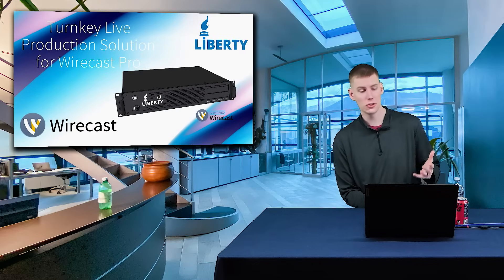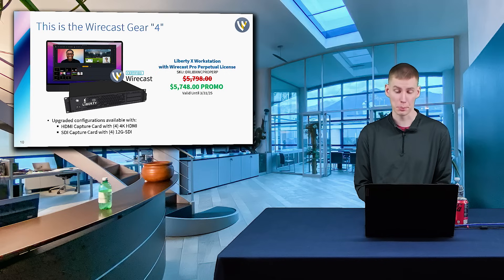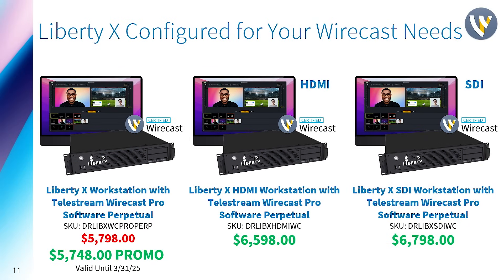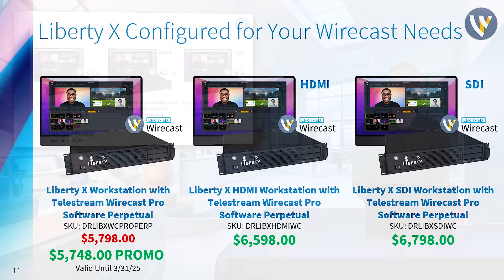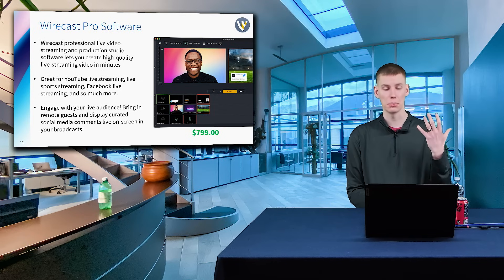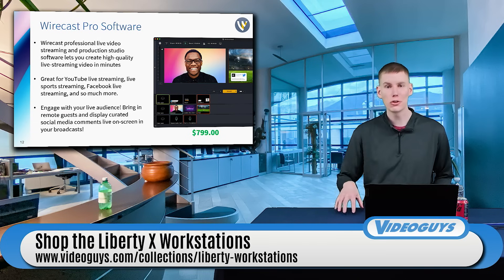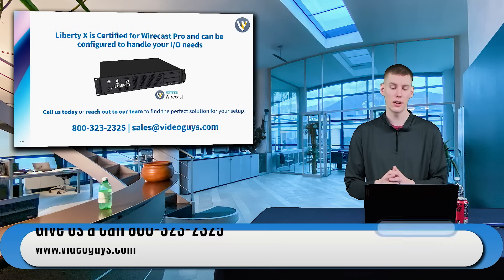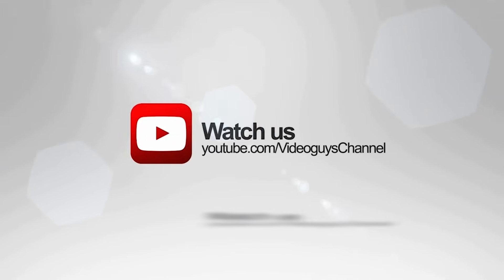Turnkey Live Production Solution for Wirecast Pro: Liberty X Workstation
Introducing the Liberty X Workstation, certified by Telestream to run Wirecast Pro. This powerful workstation is designed to meet all your live production needs with ease and efficiency. Wirecast Pro offers advanced features like multi-camera switching, live encoding, and graphics overlays, making it perfect for professional-grade live streaming and production.

Additionally, the Liberty X Workstation can be configured with IO cards to offer 4 4K HDMI inputs or 4 12G SDI inputs, providing flexibility for capturing high-quality video from various sources. Elevate your live production capabilities with the Liberty X Workstation and the robust features of Wirecast Pro.

Turnkey Live Production Solution for Wirecast Pro​
Liberty X is Certified for Wirecast Pro and can be configured to handle your I/O needs​

Wirecast Pro Software
-Wirecast professional live video streaming and production studio software lets you create high-quality live-streaming video in minutes​​
-Great for YouTube live streaming, live sports streaming, Facebook live streaming, and so much more.​​
-Engage with your live audience! Bring in remote guests and display curated social media comments live on-screen in your broadcasts!​​